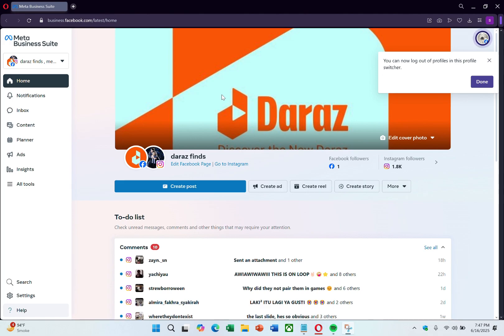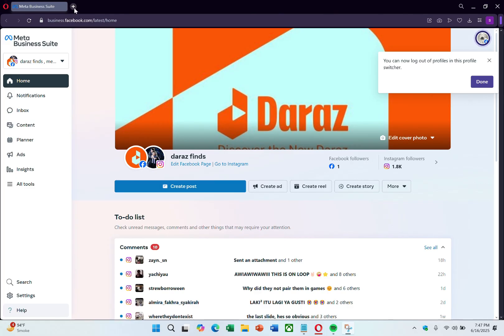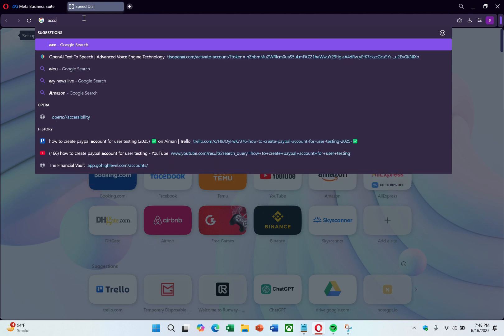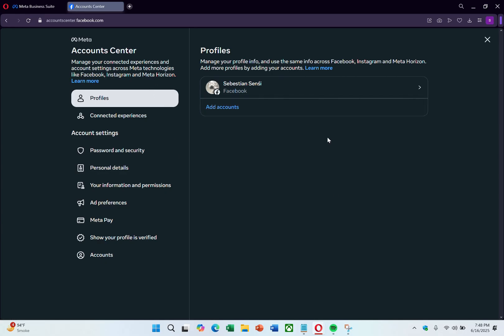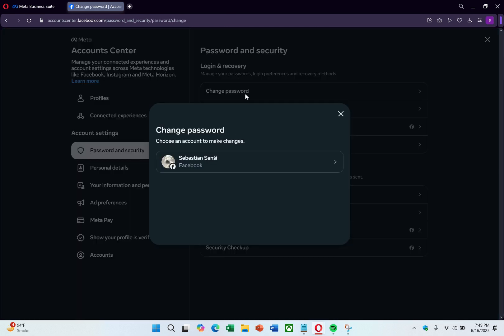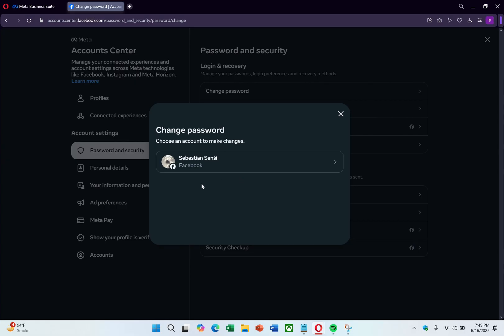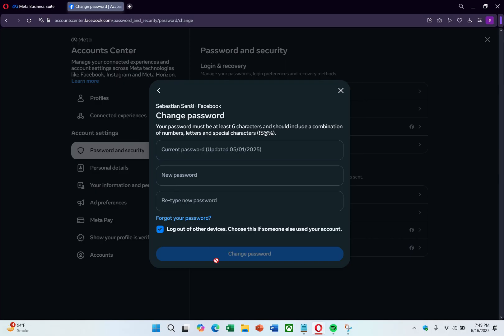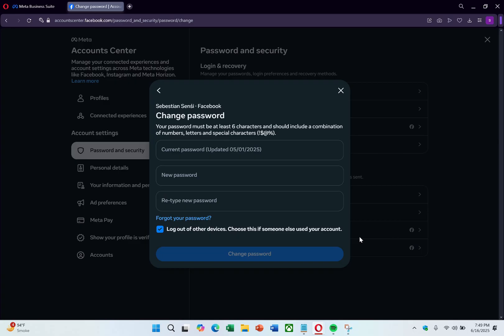How to Change Password on Meta Business Suite (2026 Tutorial) ✅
NordVPN.

Need to update your Meta Business Suite password? This easy-to-follow tutorial walks you through the steps to change your password securely in 2026. Whether you've forgotten your current password or just want to enhance security, we cover the entire process—from accessing settings to confirming your new login details. Keep your business accounts safe and avoid disruptions by managing your credentials properly. Watch now and stay in control of your Meta Business Suite access!